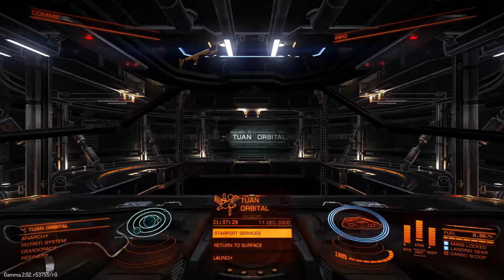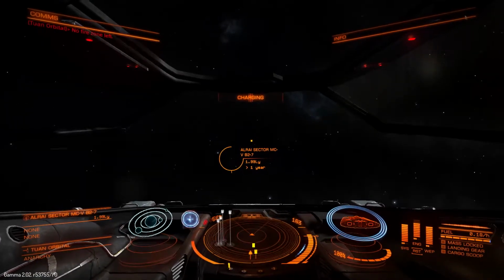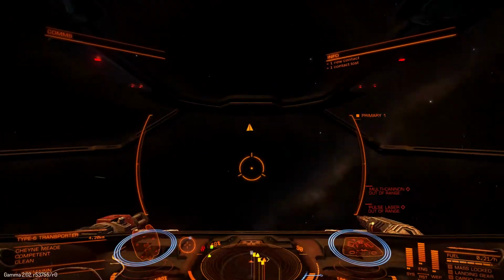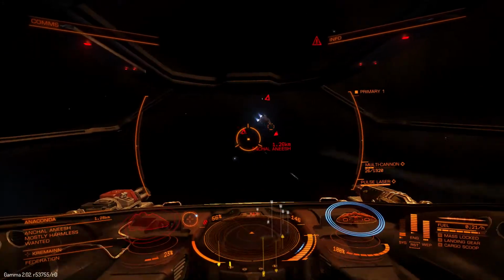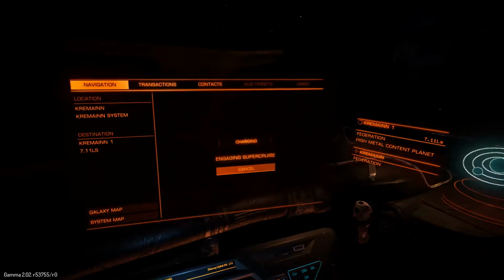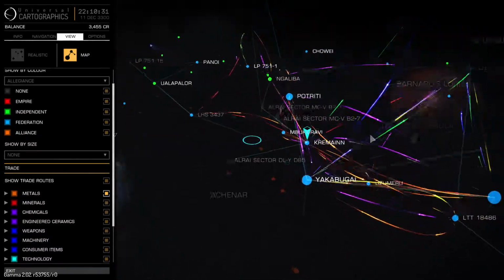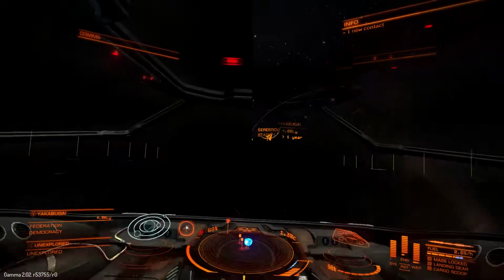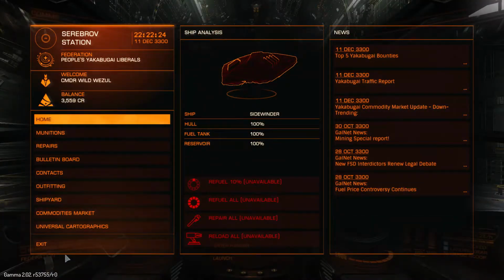Elite: Dangerous Ep 2- First fight & a Federal trap!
I play Elite: Dangerous, This time I look for a bit of trouble, and get into some.